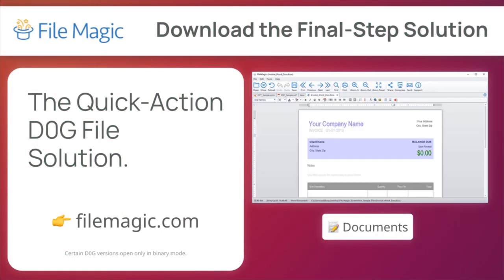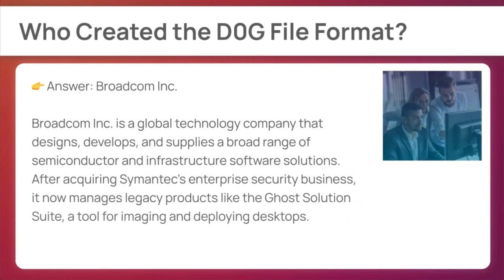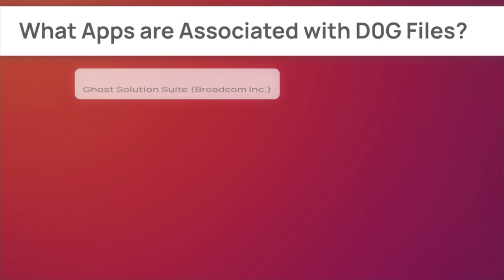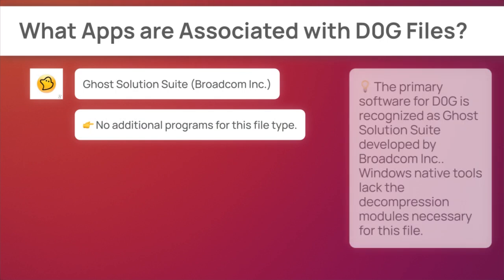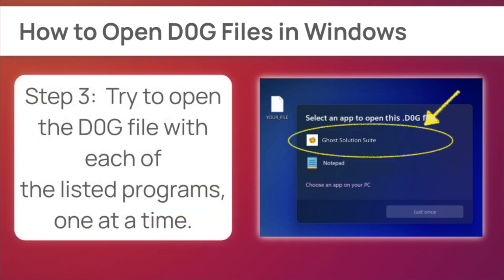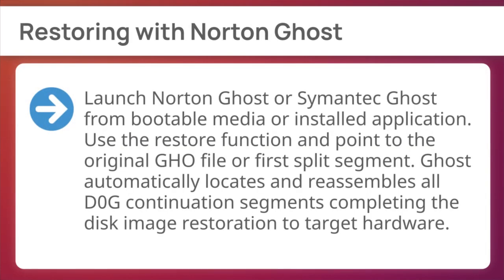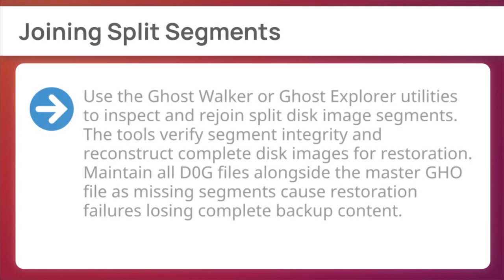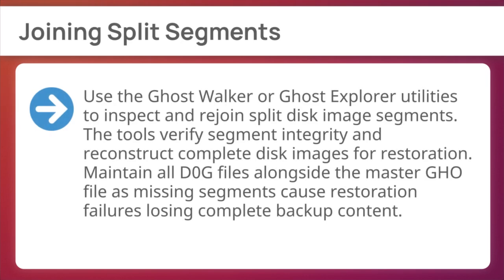How to Open D0G Files (Norton Ghost Split Disk Image)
Is Windows blocking your Norton Ghost Split Disk Image? You’re not alone. I’ll explain how to open, preview, and fix D0G files—even unsupported ones. 🪄✨ Universal Viewing Application (5-Star)

A user finds a .D0G file as part of a larger backup set created by Norton Ghost. This file is not a standalone image but a segment of a full disk image that was split to fit on smaller media like CDs or DVDs. The user's goal is to restore a complete system or access specific files from the backup.

The .D0G file is a binary data chunk, representing a sequential part of a larger .GHO disk image. This segmentation was designed for legacy storage limitations, allowing massive backups to be archived across multiple physical devices. The file contains raw, compressed disk data and requires the other parts for a successful restoration.

▶ Video Overview:

- Learn which applications support this D0G format
- Reset incorrect D0G file association settings
- Restoring with Norton Ghost
- Correct system errors that interfere with D0G files
- Get a clear explanation of what the D0G file is
- Joining Split Segments
- Learn the history behind the D0G file format
- Using Modern Imaging Software

▶ Best Apps for D0G Files:

Ghost Solution Suite (Broadcom Inc.)

🛠️ Troubleshooting Steps:

1️⃣ Restoring with Norton Ghost

Launch Norton Ghost or Symantec Ghost from bootable media or installed application. Use the restore function and point to the original GHO file or first split segment. Ghost automatically locates and reassembles all D0G continuation segments completing the disk image restoration to target hardware.

2️⃣ Using Modern Imaging Software

Install Symantec Ghost Solution Suite the modern enterprise version that handles legacy Ghost formats. Alternative tools like Macrium Reflect Free or Acronis True Image may also support Ghost split images. These provide modern restoration capabilities for legacy backups created with older Norton Ghost versions.

3️⃣ Joining Split Segments

Use the Ghost Walker or Ghost Explorer utilities to inspect and rejoin split disk image segments. The tools verify segment integrity and reconstruct complete disk images for restoration. Maintain all D0G files alongside the master GHO file as missing segments cause restoration failures losing complete backup content.

Timestamps:

00:00 - Understanding D0G Files
00:27 - D0G File Basics
00:47 - D0G Data Structure Overview
01:09 - Editing D0G Files
01:24 - How to Run D0G Files
01:54 - Troubleshooting D0G
03:00 - Universal Compatibility Tools